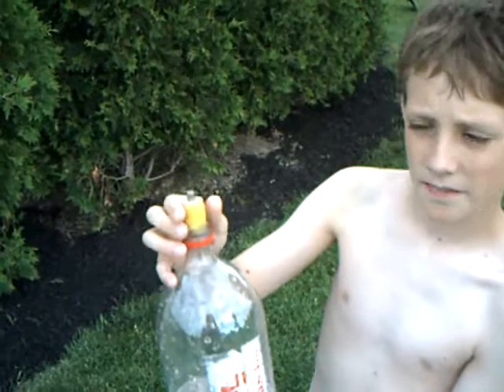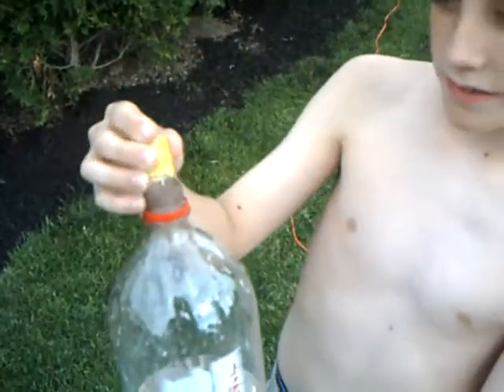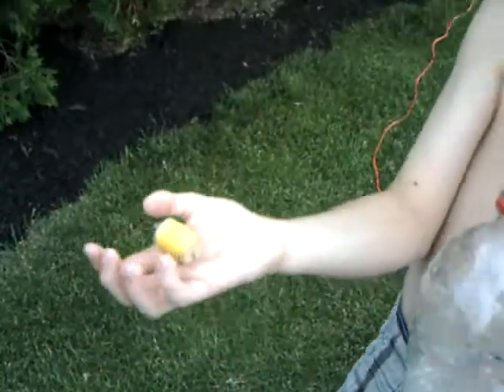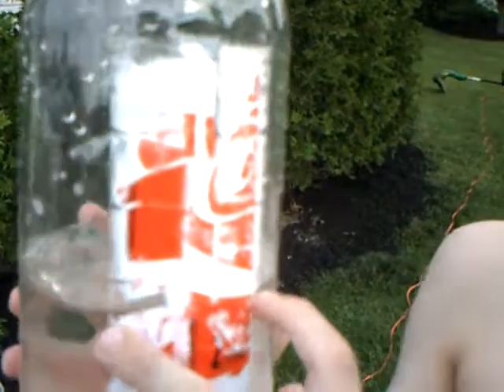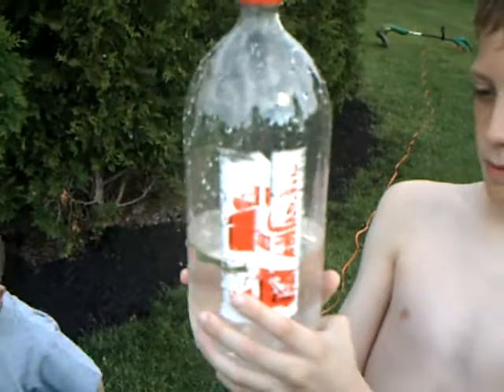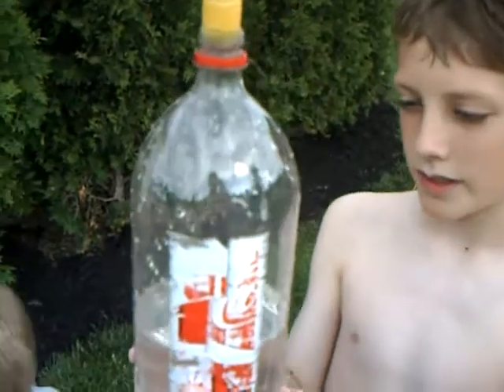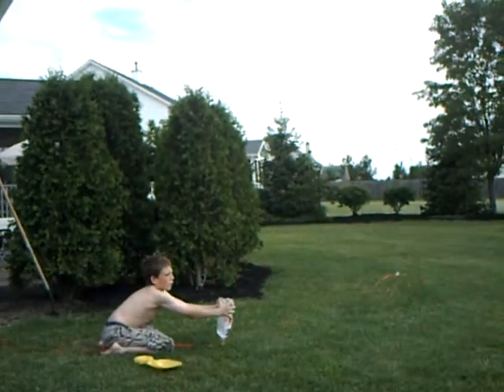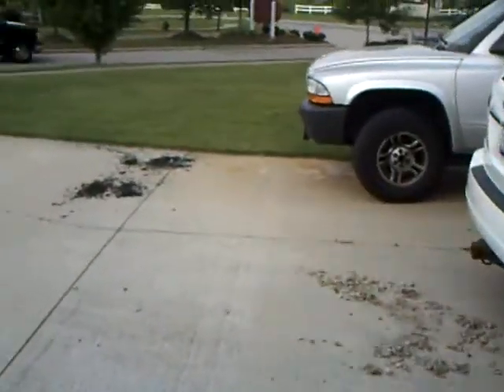water, air pressure bottle rocket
water+air pressure=50 ft. of fun!